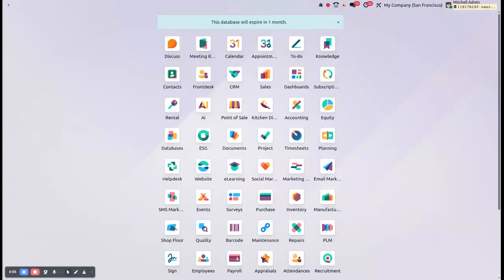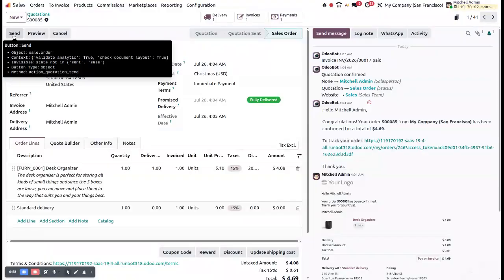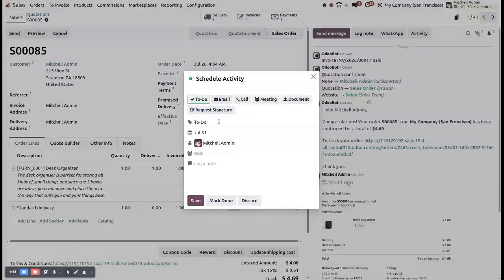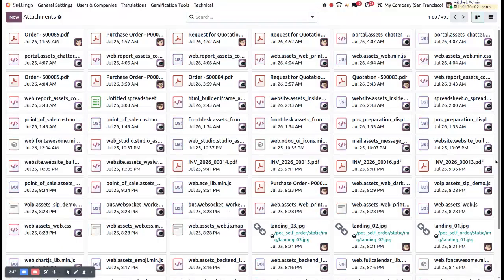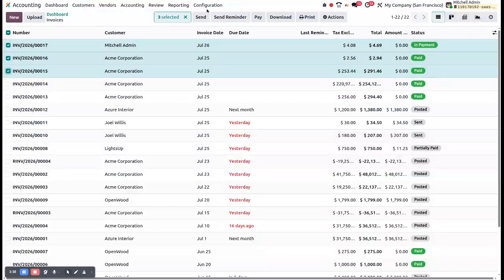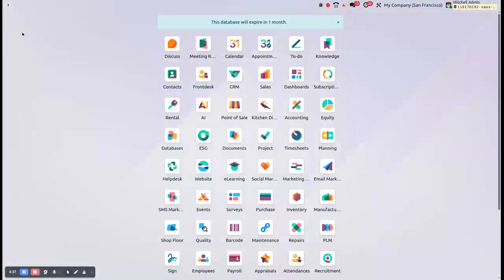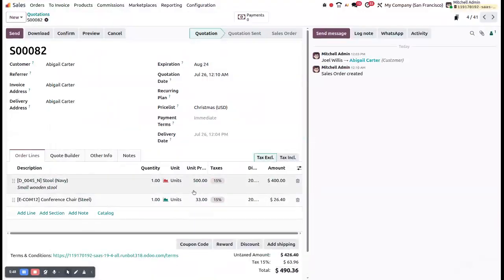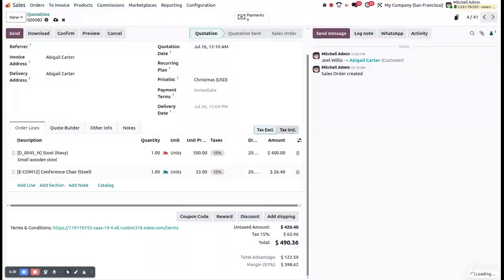Odoo 19.4 New Features Explained | Top Features & Improvements (Part 1)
Welcome to Part 1 of the Odoo 19.4 New Features series.

In this tutorial, I explain the latest features and improvements introduced in Odoo 19.4. Whether you're an Odoo developer, functional consultant, ERP implementer, or business owner, this video will help you quickly understand what's new and how these updates can improve your daily workflow.

📌 In this video you'll learn:

✔ New features introduced in Odoo 19.4
✔ UI & User Experience improvements
✔ Business workflow enhancements
✔ Productivity improvements
✔ Practical demonstrations of the latest functionality

This video is perfect for:

✅ Odoo Developers

✅ Functional Consultants

✅ ERP Implementers

✅ Business Owners

✅ Odoo Learners

📌 Upcoming Tutorials

• Odoo 19.3 New Features (Part 2)

• Server Actions Business Automation

• Automation Rules Examples

• Best Free OCA Apps

• Odoo Tips & Tricks